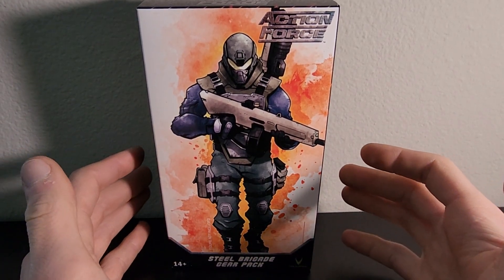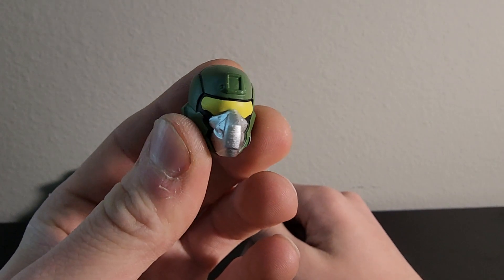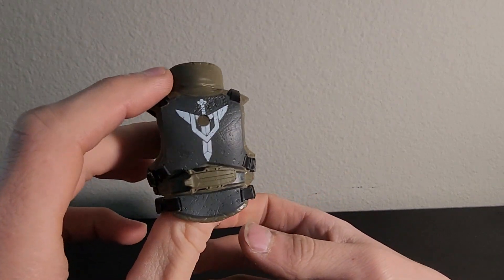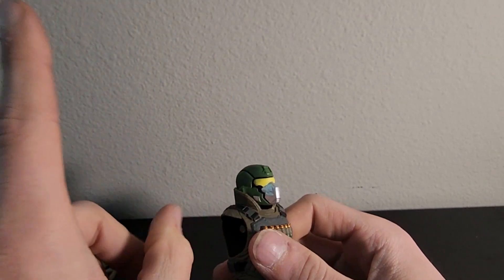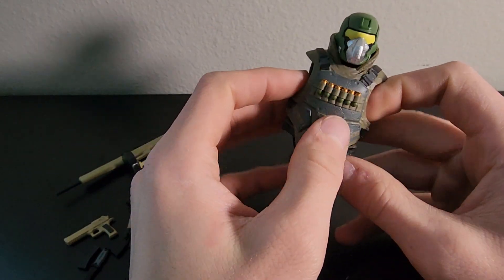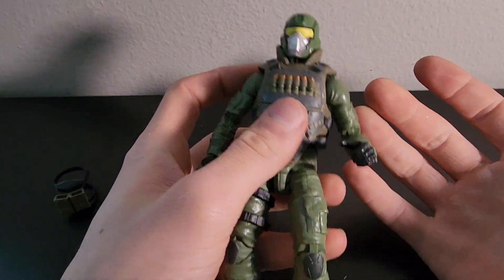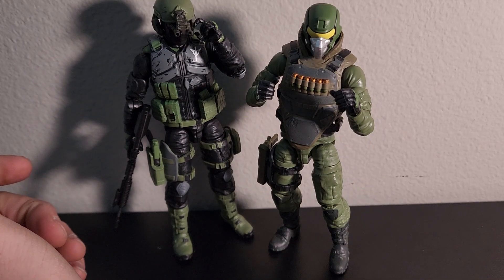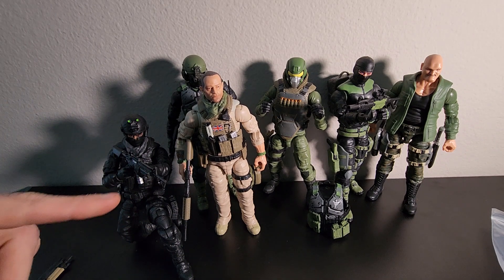Action Force Steel Brigade Heavy Weapons Gear Pack Review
in this video I take a look at the heavy weapons gear pack for your action force Steel Brigade action figures.